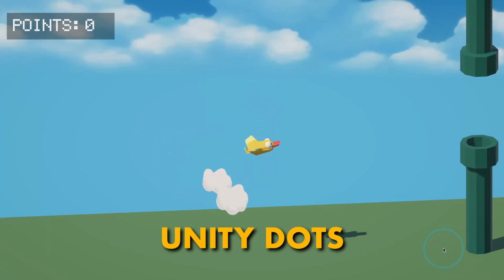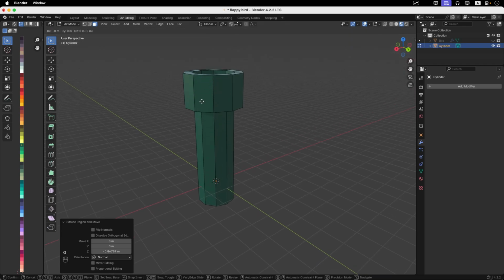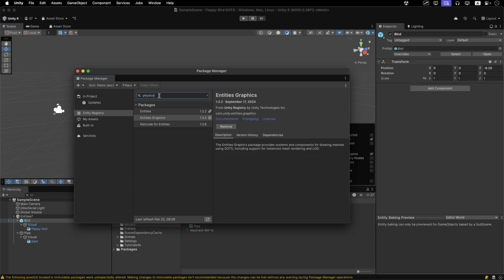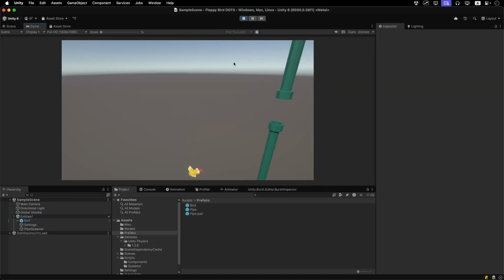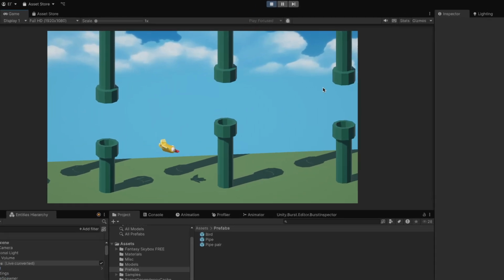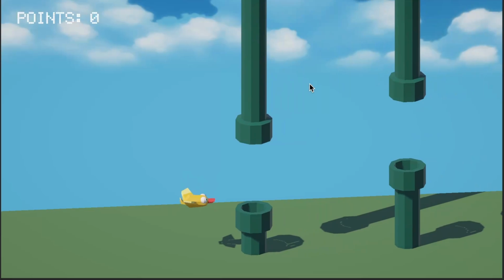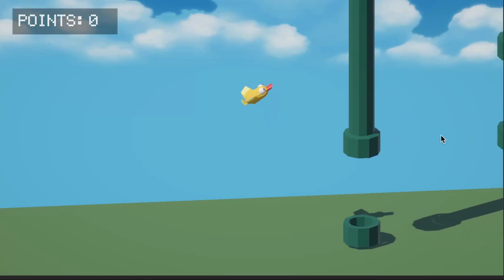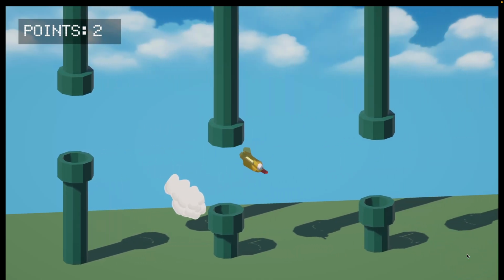Epic Flappy Bird Revival in Unity DOTS (ECS)!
You don’t need to have millions of entities in your game to use Unity DOTS.
I will show you an example of how to make simple game Flappy Bird in 3D using Unity DOTS (ECS).

Timecodes:
0:00 Why Unity DOTS?
0:34 Creating 3D models
1:03 Setup Unity project
1:28 Import models into Unity
1:50 Setup entities
2:44 Pipe spawner
3:22 Pipe moving
3:35 Make a beauty
3:53 Input and jump systems
4:32 Sounds system
5:05 Points system and UI
5:26 Game over system and UI
5:46 Game state
6:07 Rotation on jump
6:20 Tweak bird physics
6:37 Cloud particle effect
7:33 Bonus